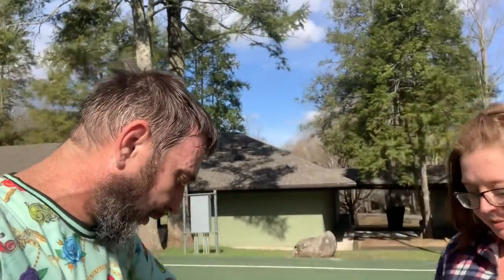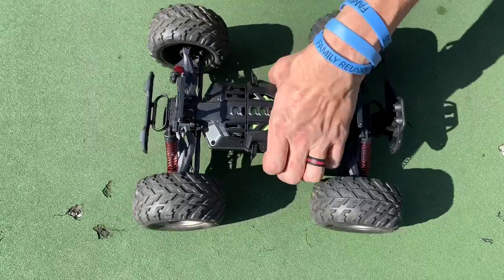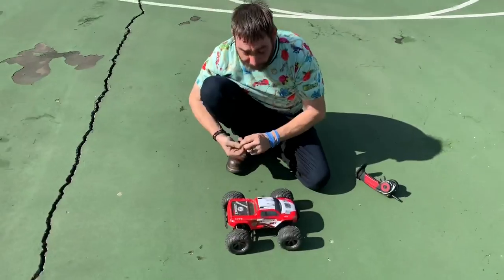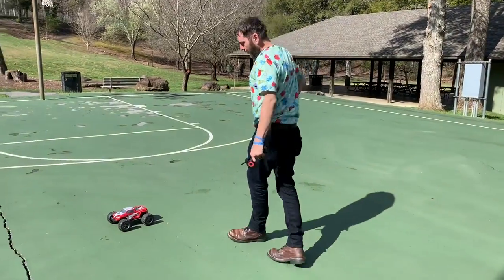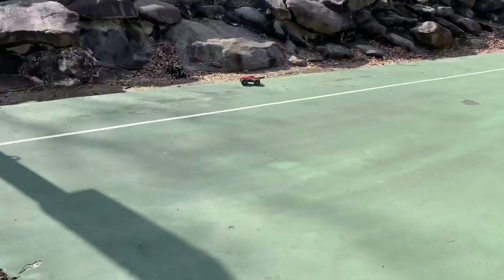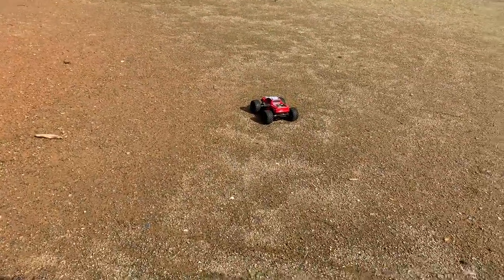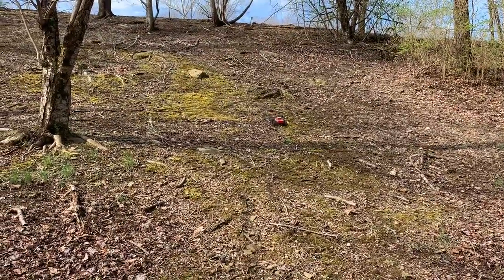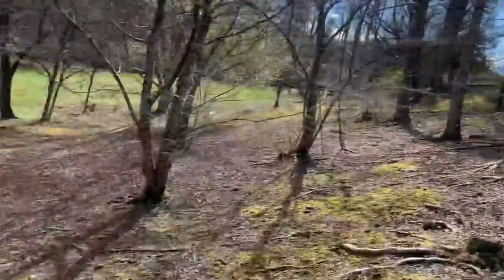LITEHAWK Crusher MT remote control truck!!!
Alrighty guys, we purchased the LITEHAWK Crusher Mountain Trail remote control truck. We took it up to Mynatt Park in Gatlinburg for some driving fun!!!